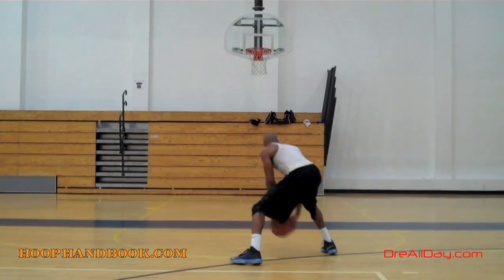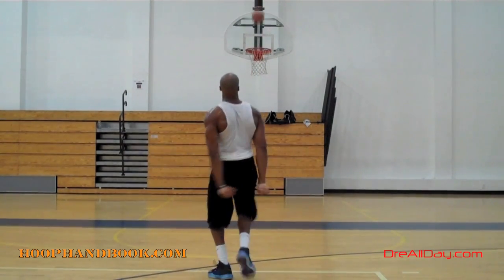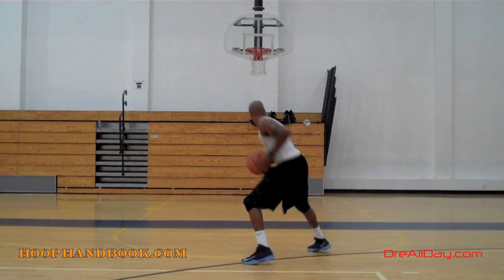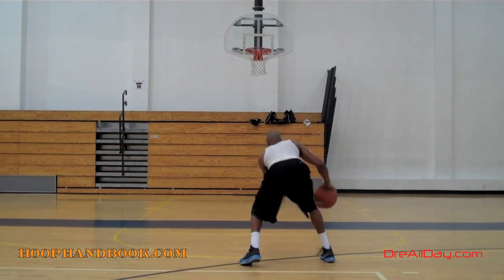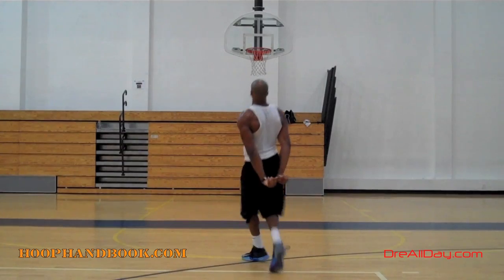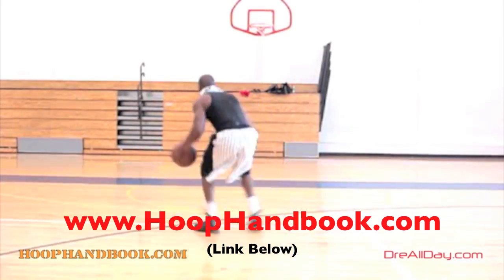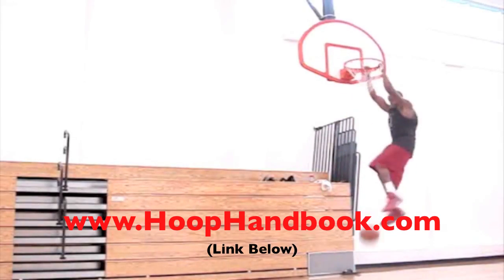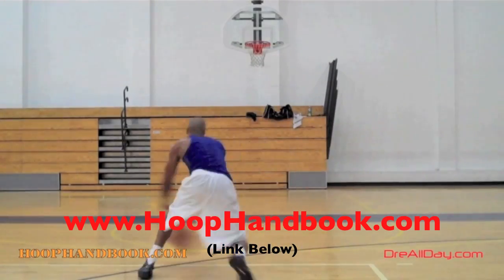Dre Baldwin: The "Kobe Series" Jumpshot Scoring Options | Creating Space for Shooters Circuit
Dre Baldwin talks about The "Kobe Series" Jumpshot Scoring Options | Creating Space for Shooters Circuit